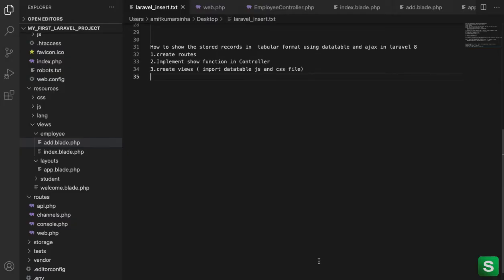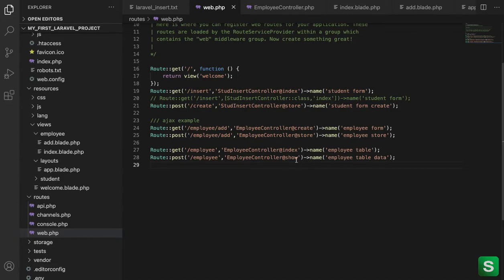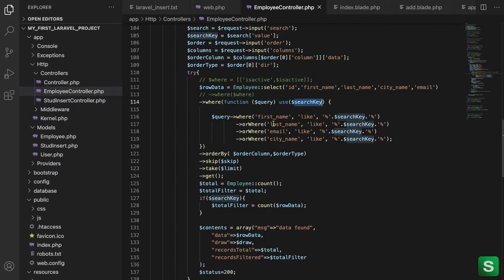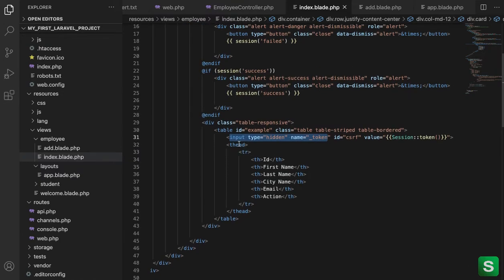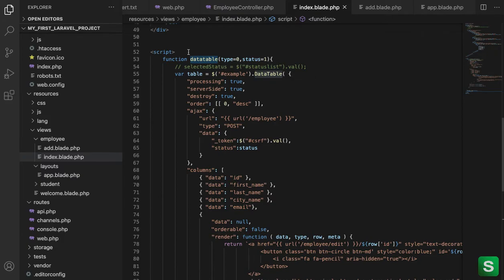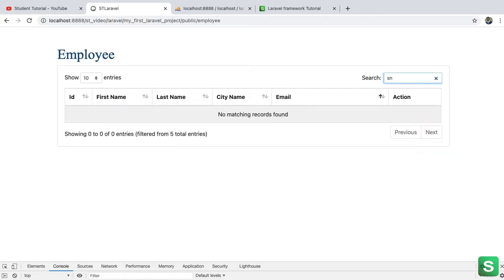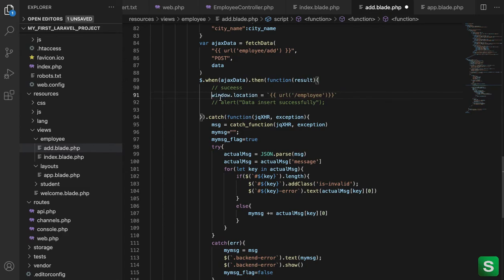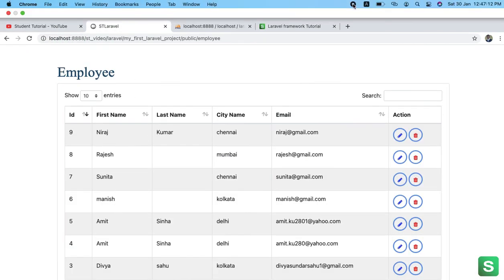Laravel 8 list data in table with search and sort using datatable and AJAX